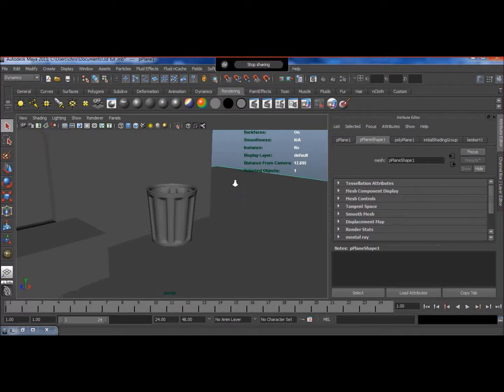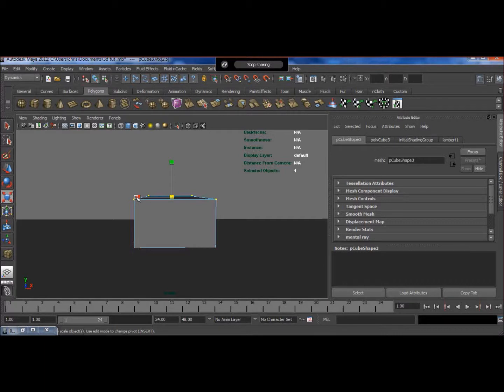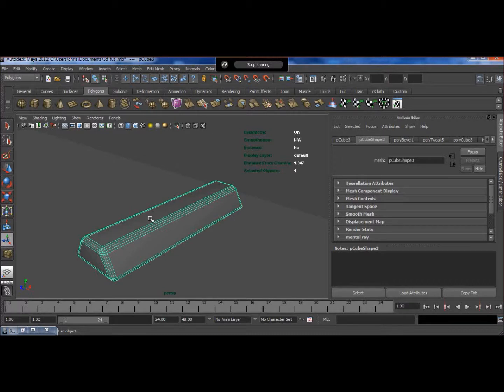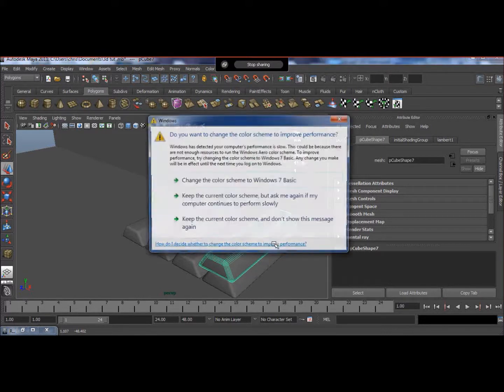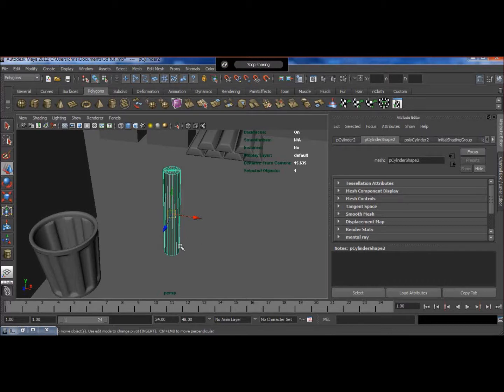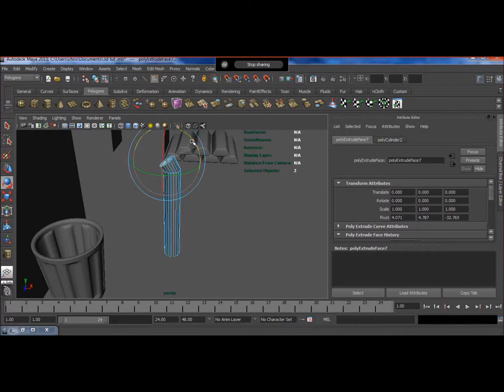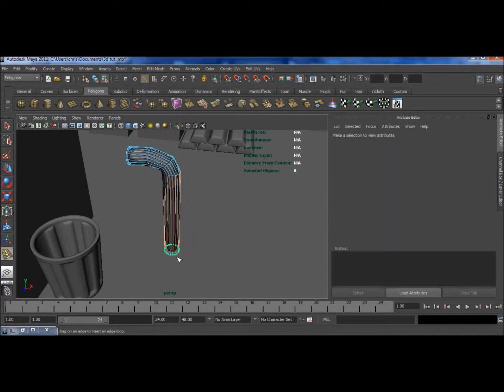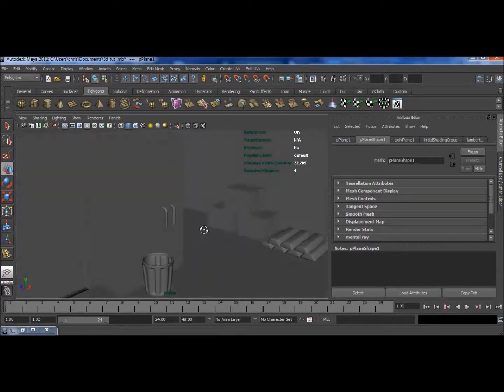Maya Tutorial episode 2 part 2 basic modelling with jon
this is part 2 of 3 of this basic modeling tutorial where we will learn about duplication and vertex manipulation